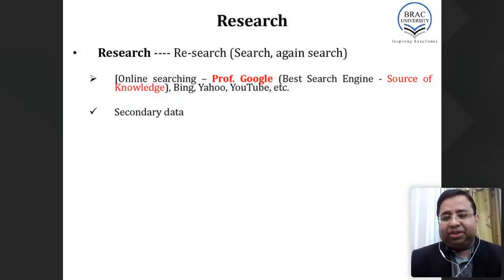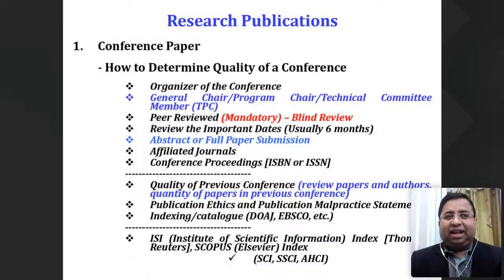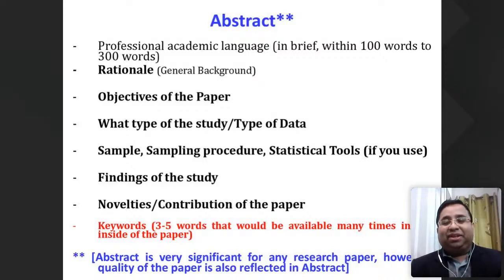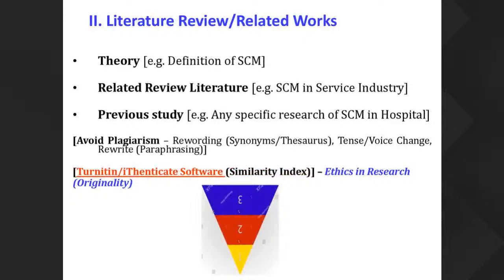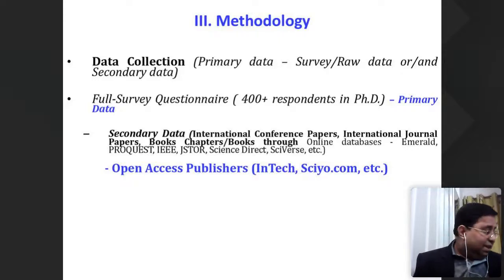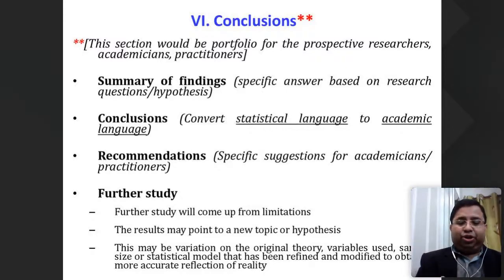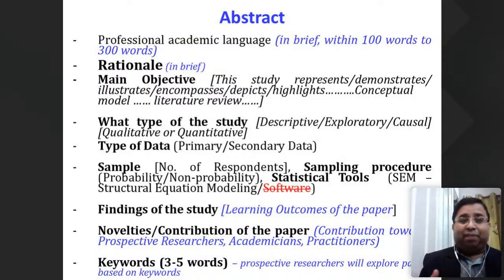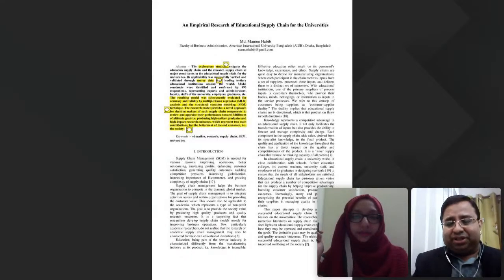Research Article Writing & Publications: Session 2: Writing a Successful Conference Abstract | IFERP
This webinar series focus on how to write a research paper and review paper, how to write a journal abstract and the tips for getting accepted in reputed journals, tips for writing the journal articles to get published in SCOPUS, SCI journals, the process of publishing in an academic journal and research methodology and the selection of publishing their research work, structure of a Journal paper, citations, plagiarism and the process of calculating impact factor.

This session will discuss how to write successful conference abstract & practical tips to getting your paper accepted in reputed journal. These crucial tips will make all the difference in getting accepted by world-class, globally recognized journals and publications with high-impact factors

It will be presented by our event speaker:

Prof. Dr. Md. Mamun Habib
Professor, School of Business,
Independent University, Bangladesh
Visiting Scientist, University of Texas - Arlington (UTA), USA
Editor-in- Chief in International Journal of Supply Chain Management (IJSCM)